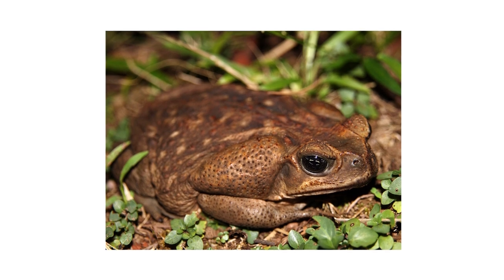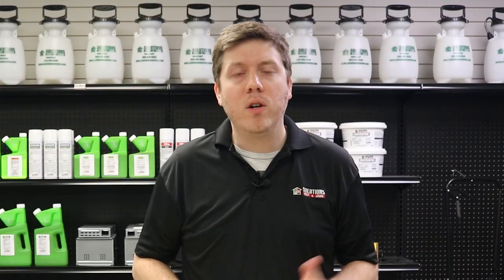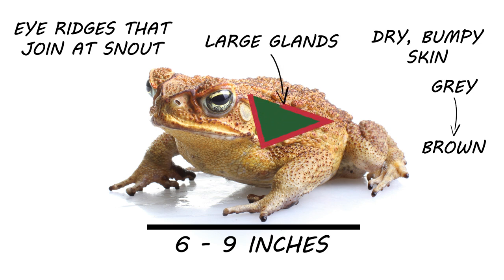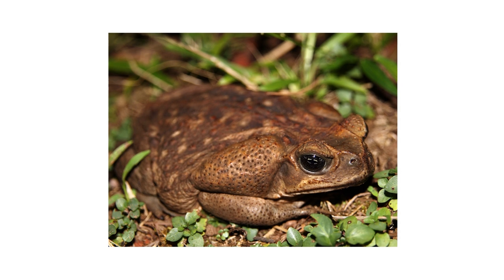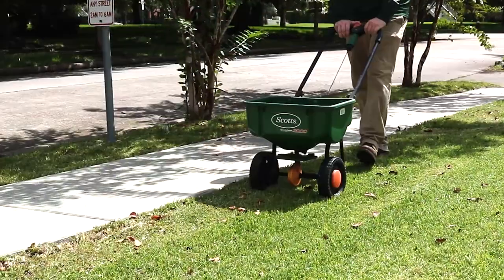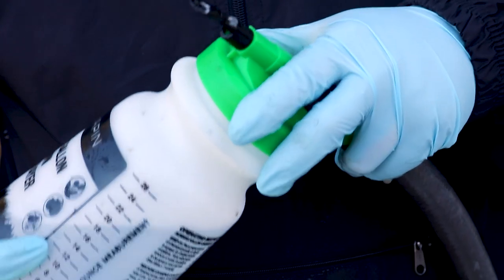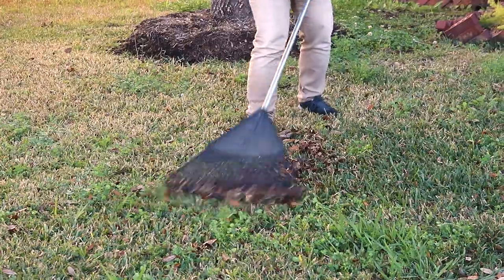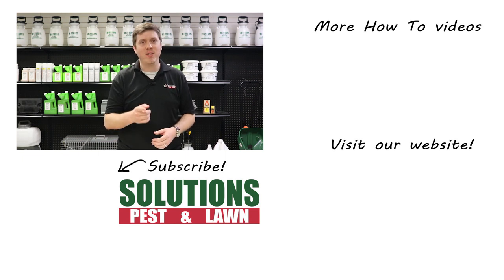How to Get Rid of Cane Toads [Dangerous & Invasive Species] (4 Easy Steps)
Introduction: 0:00
Step 1: Identification: 1:19
Step 2: Inspection: 2:22
Step 3: Treatment: 3:19
Step 4: Prevention: 6:19

Cane Toads are a dangerous, invasive species that you'll need to look out for. Beware, as these aren’t your average backyard toad. Cane toads are highly toxic and pose a threat to you, your pets, and the local wildlife.

Cane toads are the largest true toad in the world, with most adults growing to about 6 to 9 inches in length. Many native toads won’t grow any larger than about 3 inches. Cane toads have dry, bumpy skin that can range in color from gray to brown. Males have a more yellowish tone, while females tend to be darker. Cane toads have hard, prominent eye ridges that join at the snout, and most importantly, they have large, triangular glands behind their eardrums and above the shoulders.

Cane toads are nocturnal, so you may want to start your inspection outdoors towards the evening or at night when they’ll be most active. You’re looking for the cane toads themselves and the areas they may be attracted to. Like all toads, cane toads need a moist environment to survive. If there aren’t any obvious bodies of water on your property, then there may be parts of your lawn that hold excessive moisture after rain or irrigation, or there may be sources of stagnant water such as pottery after rain or an unused, uncovered pool. Note if you have any patio lights, since these may attract the insects that cane toads will prey upon.

To keep cane toads away from our property, you’ll use two different pesticide products to treat their food sources. The first is a granule product called Bifen LP. Bifen LP is a granular insecticide that’s labeled to control a wide variety of insects for up to 90 days. We recommend you apply this product with a broadcast push spreader to make this application over your entire lawn faster. On a residential lawn, apply the Bifen LP granules at a rate of 2.3 pounds of product per 1,000 square feet of treatment area. Once you’ve finished your Bifen LP application, it will need to be watered into the soil to reach the turf’s root zone. Do this with an application of Reclaim IT. Reclaim IT is a bifenthrin-based liquid insecticide concentrate that’s labeled to treat over 70 different insect pests for up to 90 days. This insecticide comes in the form of a liquid concentrate, so we recommend you apply Reclaim with a 20-gallon hose-end sprayer to make a high-volume application that will activate your Bifen granules. To control most insects on your turf, apply the product at a rate of 1 fluid ounce per 1,000 square feet.